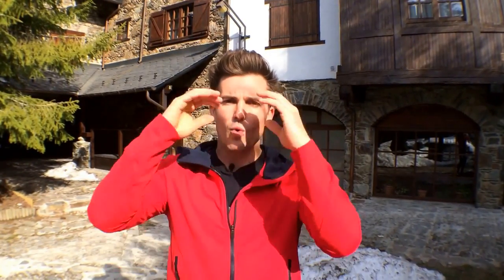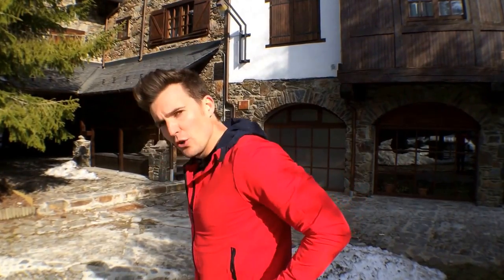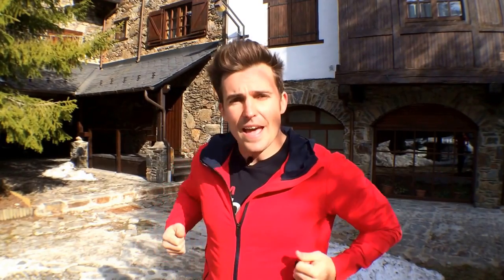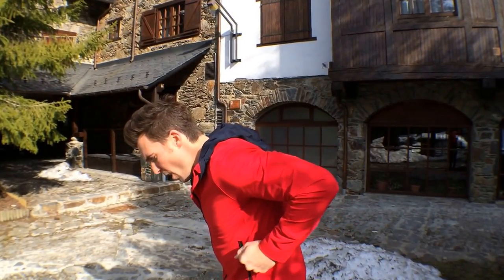14.4 Reebok CrossFit Games Open Workout.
Carl Paoli breaks down the 14.4 Reebok CrossFit Games Workout and gives you a couple of tips on how to pace and find tempo during the row, not burn out during the toes to bar, adopt a wider stance to increase efficiency, how to cycle single rep power clean and perform more efficient muscle ups.

Move like you care, make it look good and good luck!